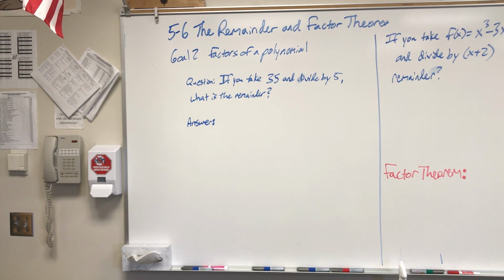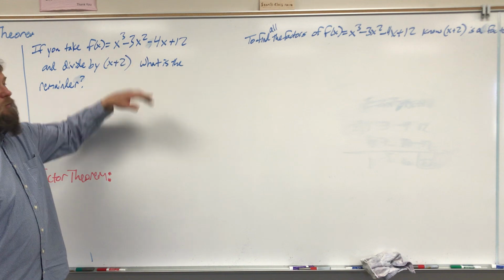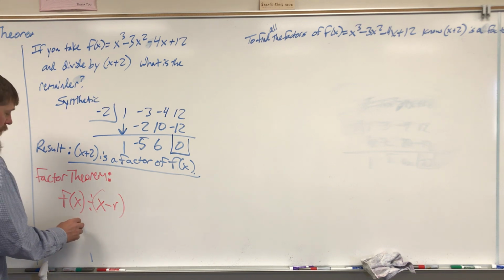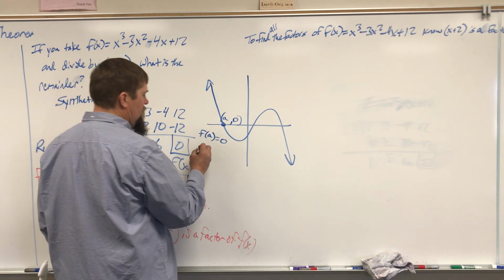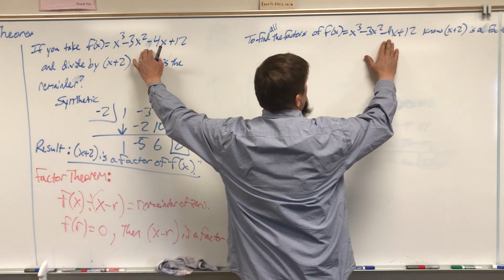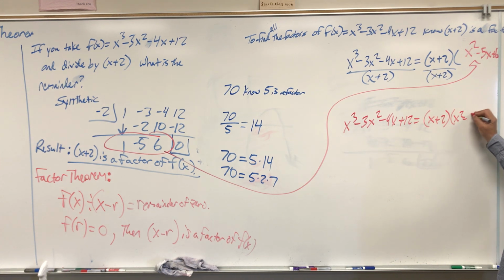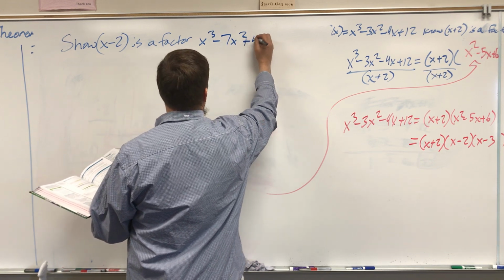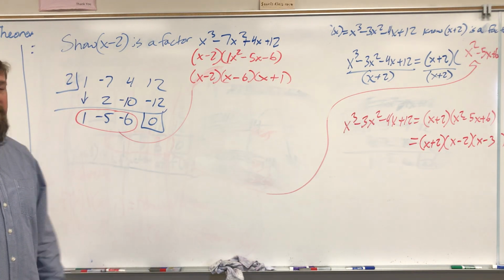5-6 Goal 2 The Factor Theorem